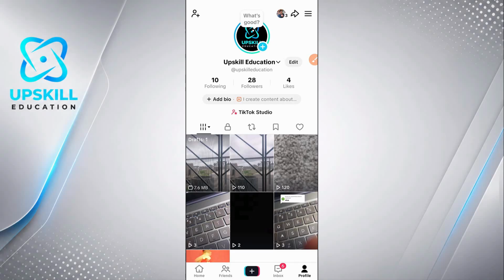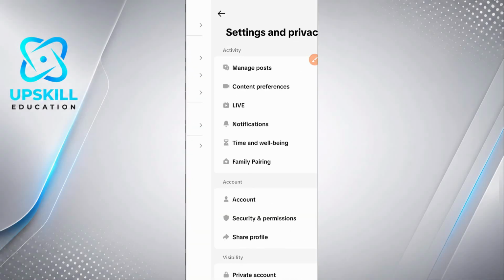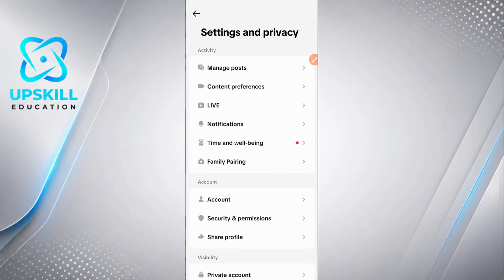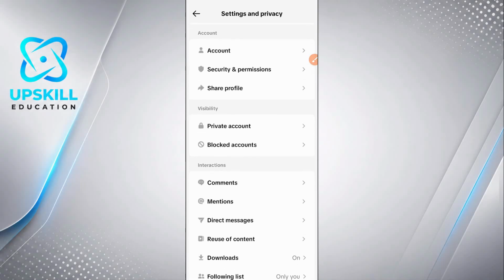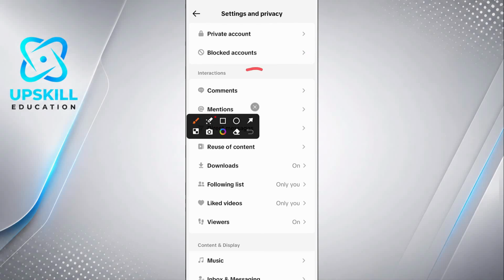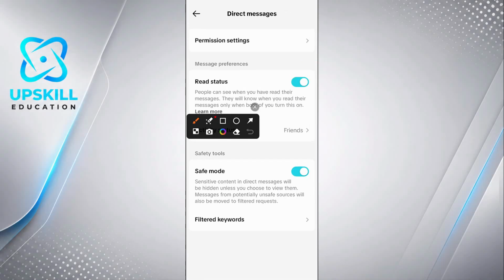TikTok Safe Mode Blocking Your Messages? Fix It Now!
Learn how to disable TikTok safe mode in your direct messages settings. Follow these steps to allow all messages on your account.

If you have been struggling to manage your inbox because of restricted messaging, this guide shows you exactly where to go. We walk through the specific menu options to turn off safe mode so you can adjust your privacy preferences and communicate freely on the platform. This tutorial is designed for any user who wants full control over their direct message functionality.

Navigating the app settings can be tricky if you do not know where to look. By following this process, you will successfully modify your TikTok privacy settings and remove the restrictions currently blocking your messages. This change allows you to receive incoming chats from a wider range of users.

What you'll learn:
Turn off Safe Mode on TikTok
Check restricted content settings
Manage TikTok content preferences
Change TikTok viewing settings
Fix restricted content issues
Update TikTok safety settings

Timestamps

00:00 Intro
00:20 Open TikTok
00:50 Go to Settings and privacy
01:20 Open Content Preferences
02:00 Check Safe Mode or restricted content settings
02:40 Change the available setting
03:10 Outro

Note: TikTok's safety and content-restriction options can vary by age, account, region, and app version.

▶️ How To Blur Mature Images And Media On TikTok
▶️ How To Change Content Preferences On TikTok
▶️ How To Turn On Clear Mode On TikTok
▶️ How To Stop TikTok From Seeing Your Location